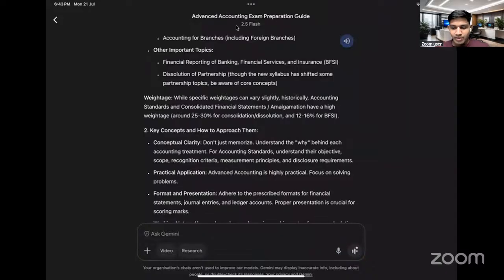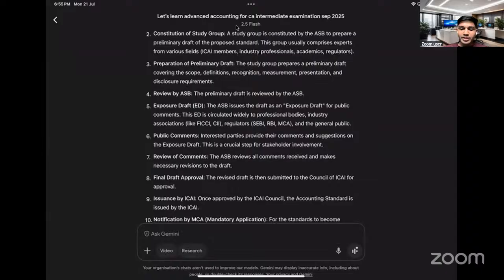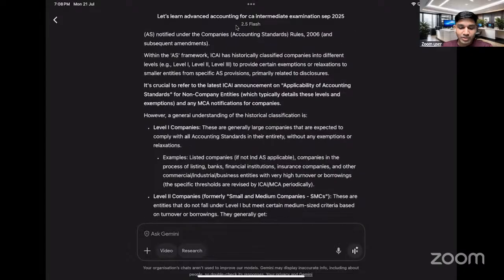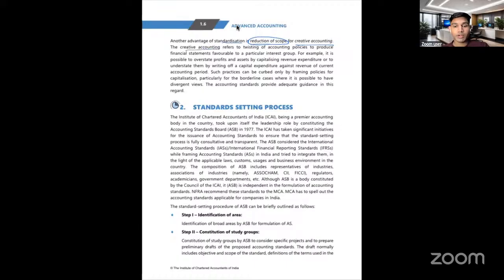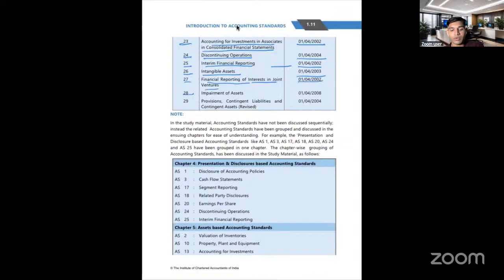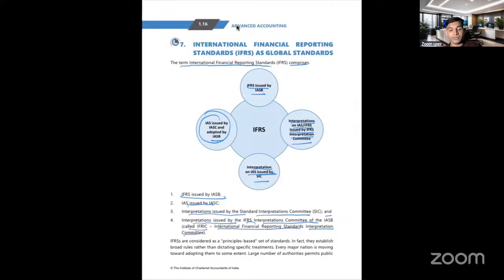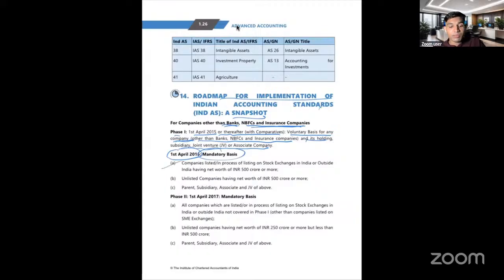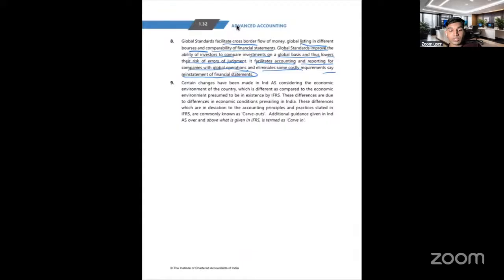1. Intro to AS | Advanced Accounting | CA September 2025 | UINDO & Gemini